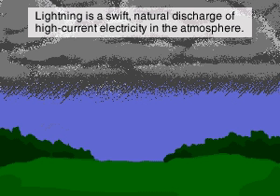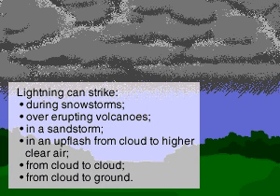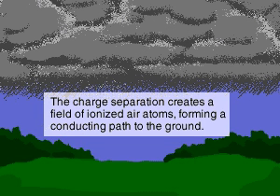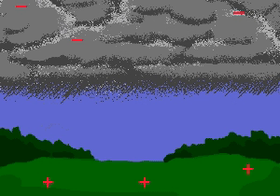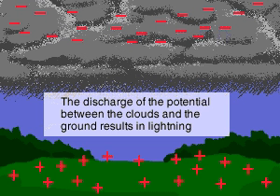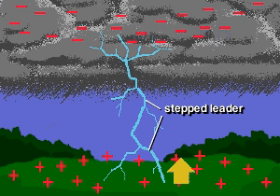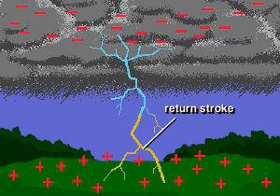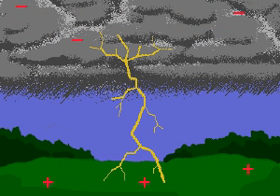What is Lightning ?